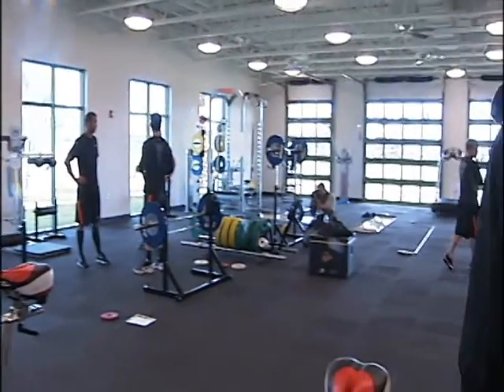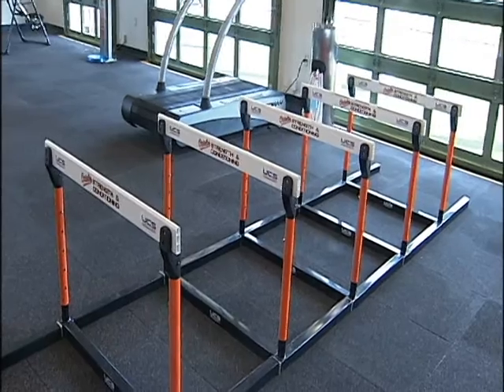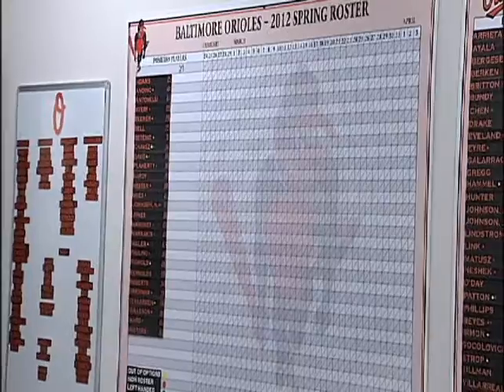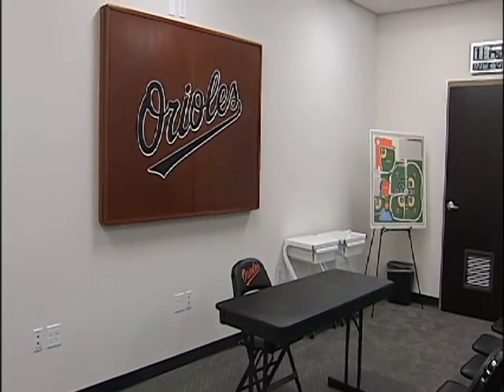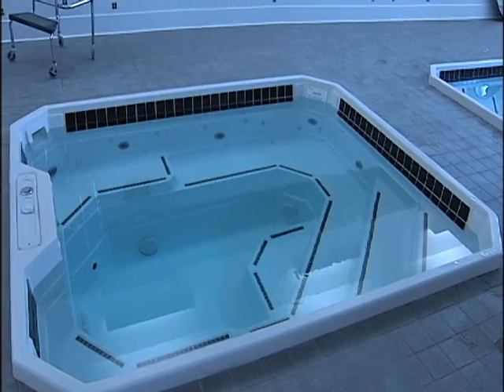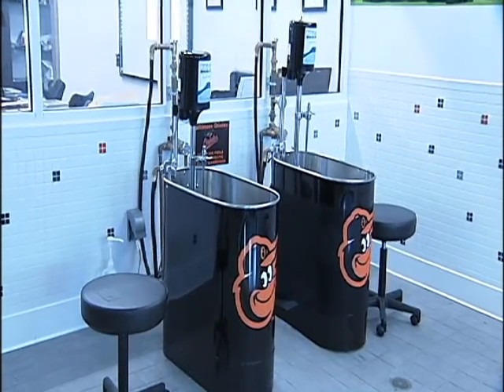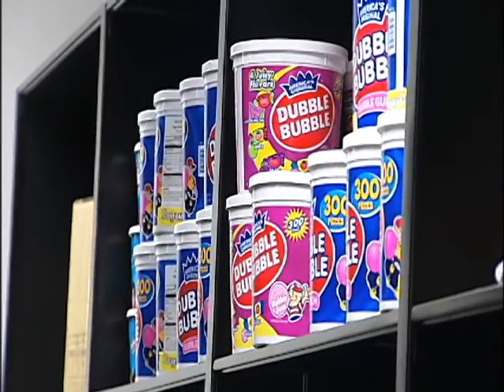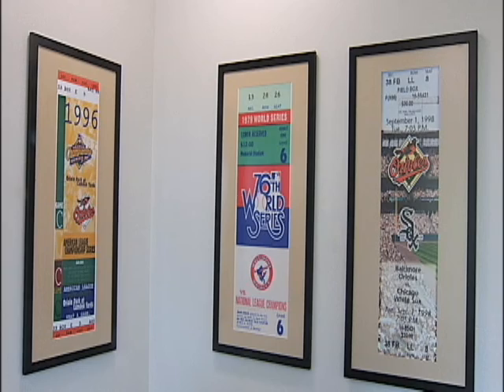SNN6: Orioles Return to Sarasota for Spring Training